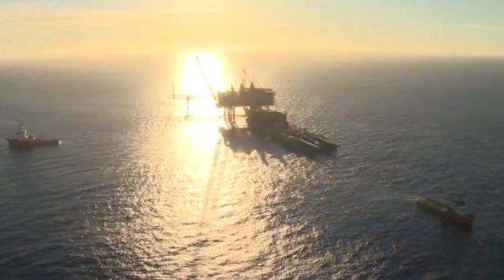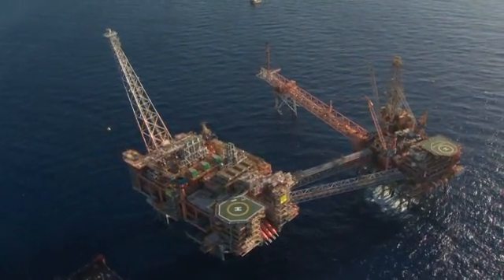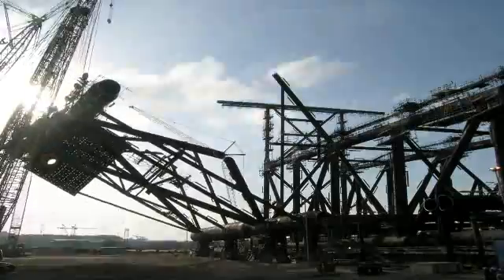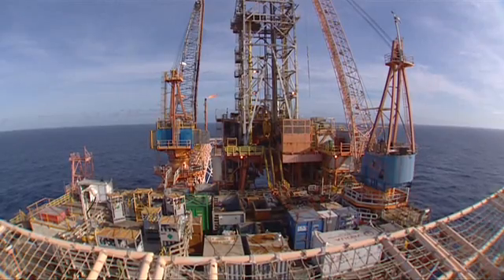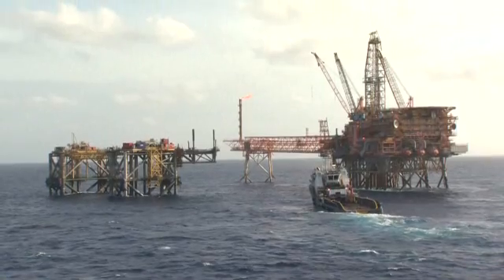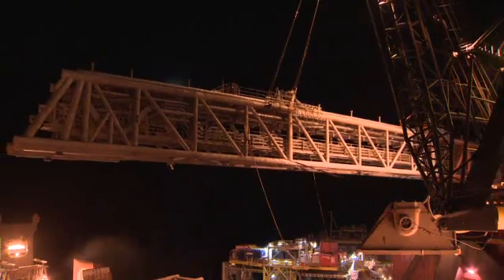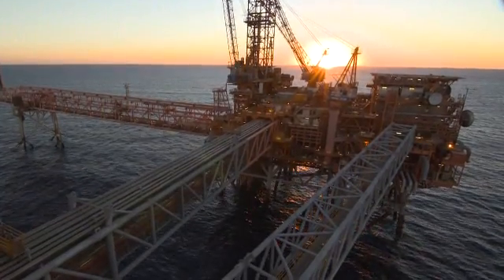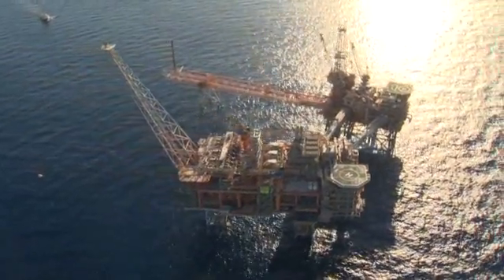Woodside North Rankin B platform installation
In March 2008 the North West Shelf Project approved funding for the North Rankin Redevelopment Project which will access additional recoverable reserves by recovering remaining low pressure gas from the North Rankin and Perseus gas fields, and extend the field life to around 2040.

The project involves the installation of a second platform -- North Rankin B -- which will be connected by two 100 metre bridges to the existing North Rankin A platform. North Rankin B is scheduled for start-up in 2013 and on completion both platforms will be operated as a single integrated facility known as the North Rankin hub. The redevelopment scope also includes the necessary tie-ins and refurbishment of the North Rankin A platform.

Find out more about the Woodside-operated North West Shelf project